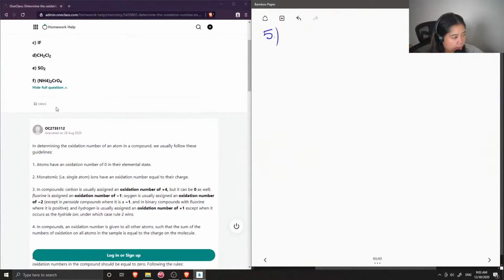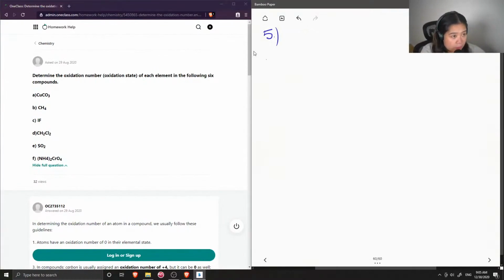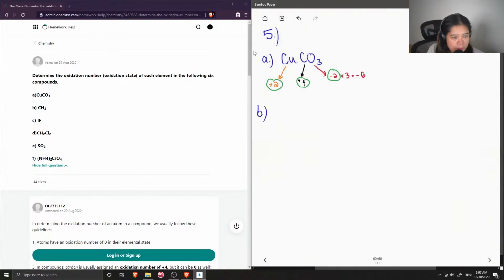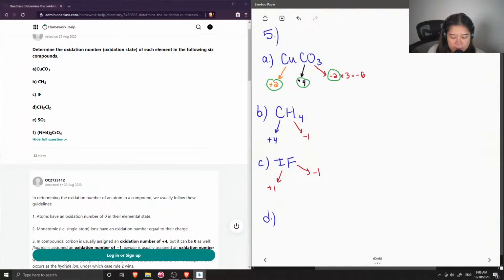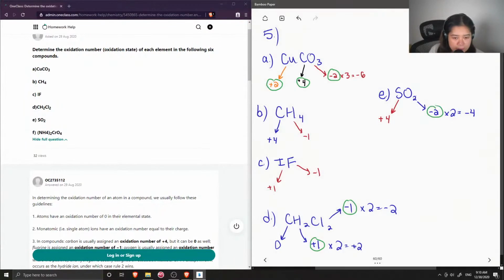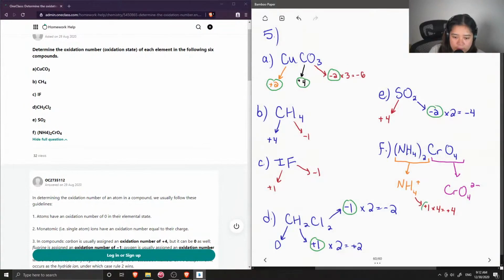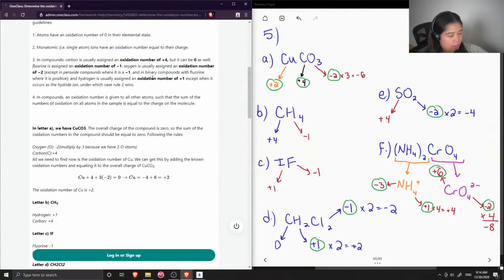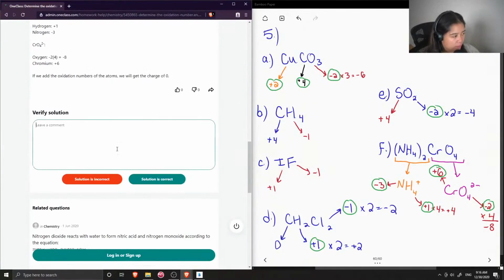Determine the oxidation number oxidation state of each element in the following six compoundsaCu